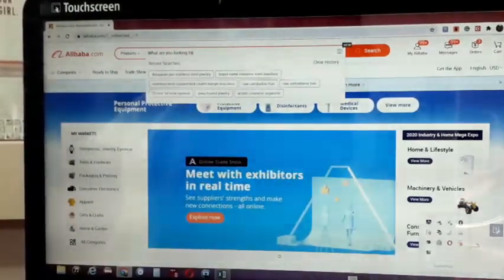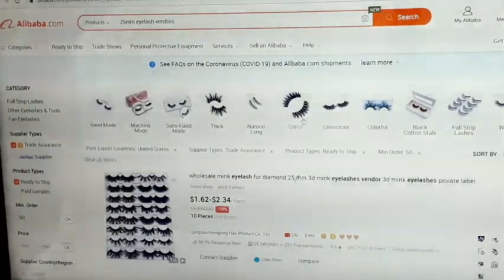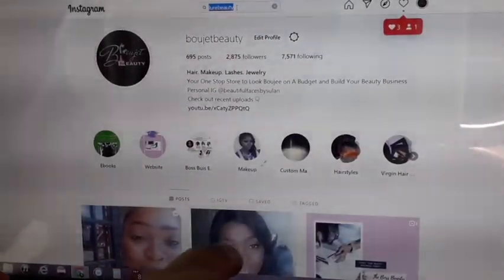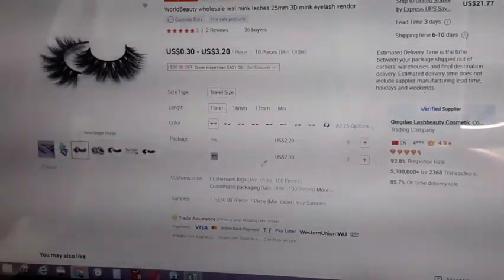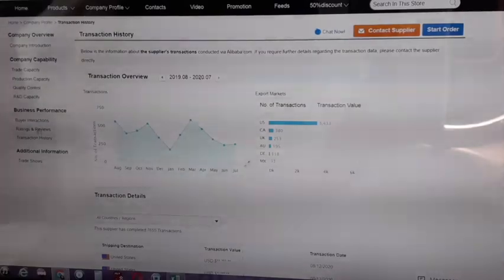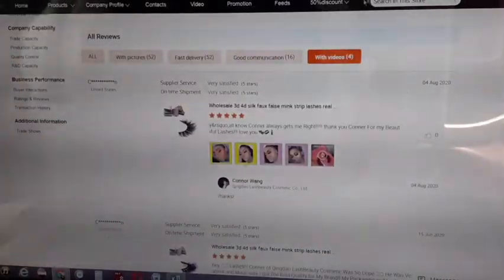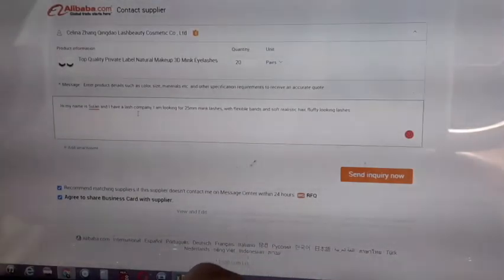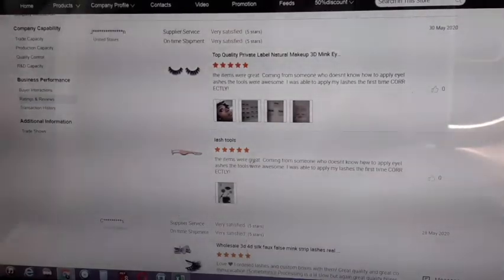ENTREPRENEUR VLOG: FIND A SUPPLIER + FREE LASH VENDOR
Here's how to find a lash vendor and a free vendor to start your very own Eyelash Business.

Need Lifetime access to our vendors and continuous training and development- click here for our Lifetime Membership

Personal IG: @beautifulfacesbysulan

Send me PR to items to review:
#39 Cypress Avenue, Bon Accord East, Tobago, Trinidad and Tobago

Stay Safe & Stay Blessed !